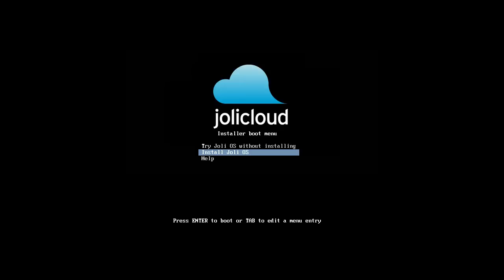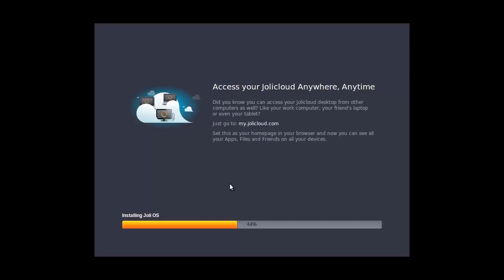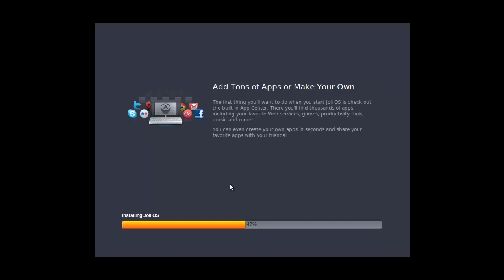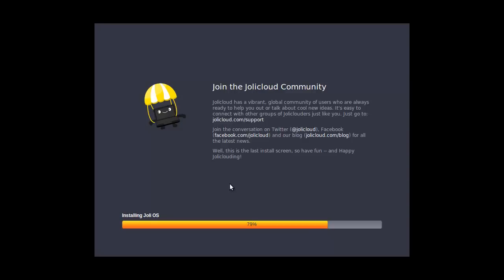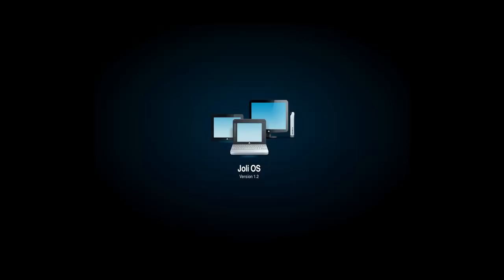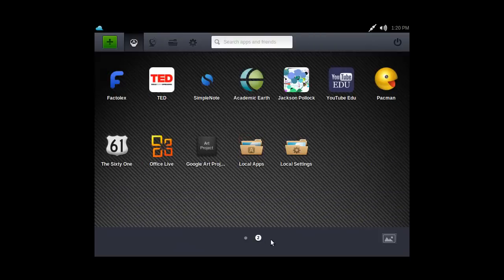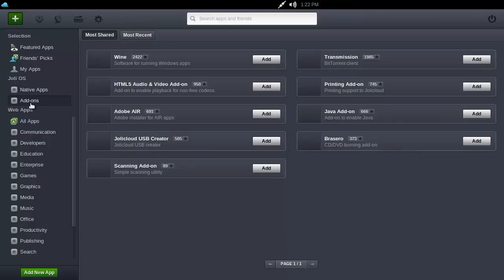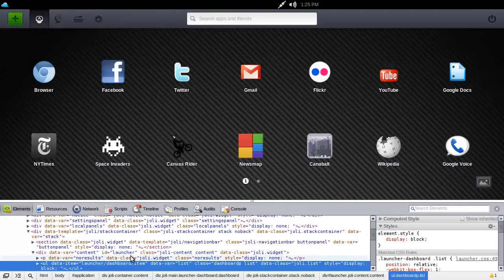Spoonfeeding Linux - JoliCloud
Spoonfed here with another distro and it is called JoliCloud. It is an awesome small distro that will rock your world.